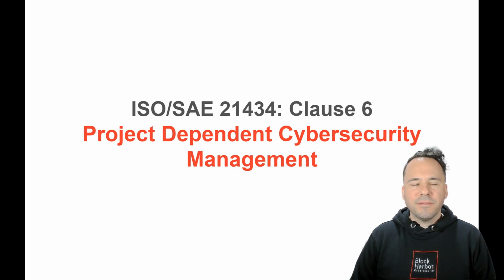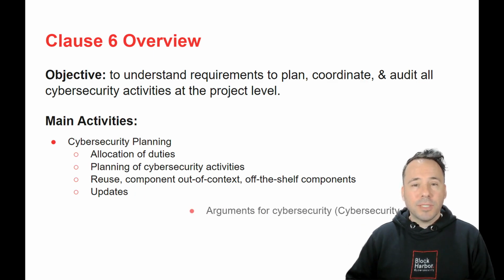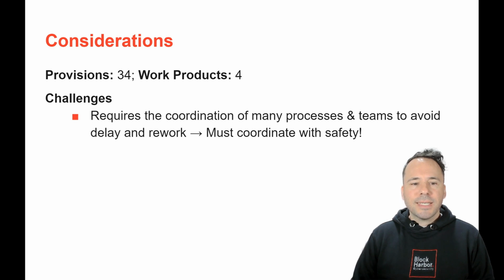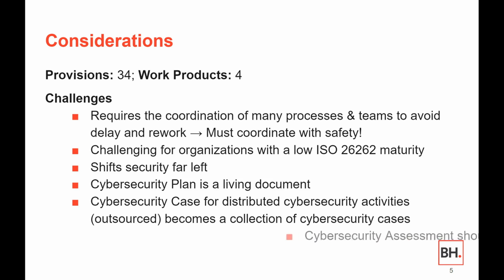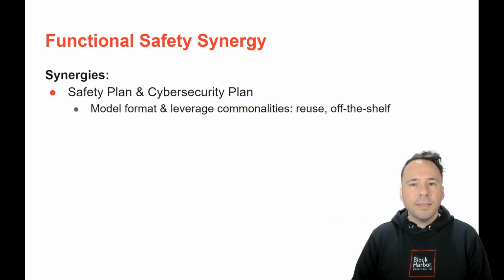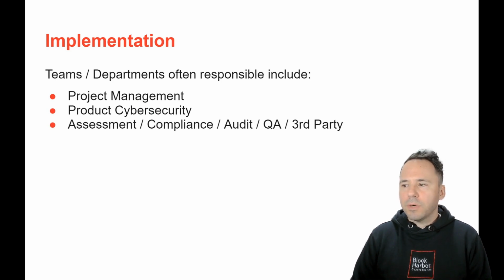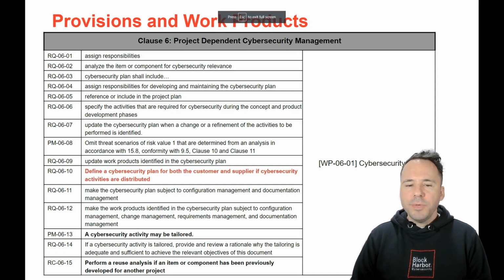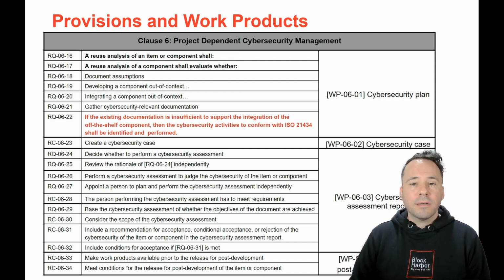ISO/SAE 2144: Clause 6 Overview